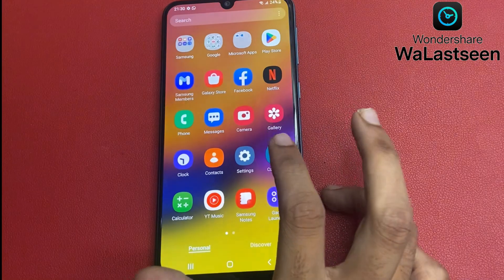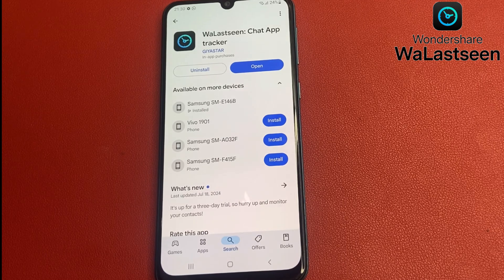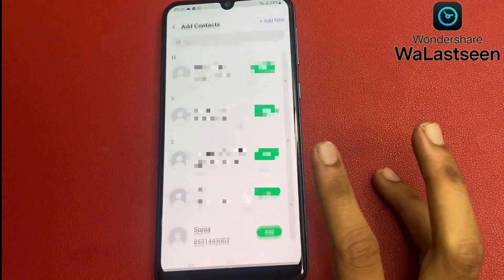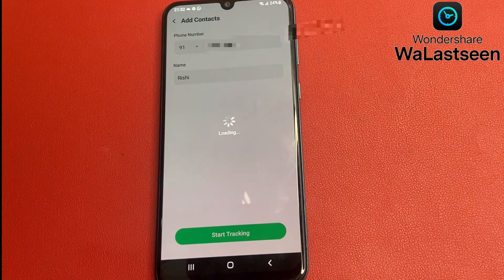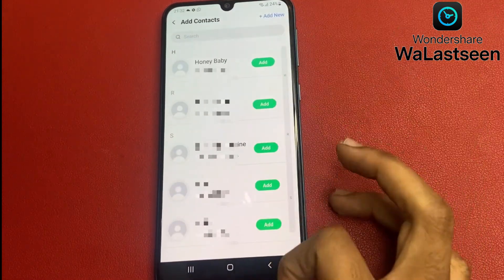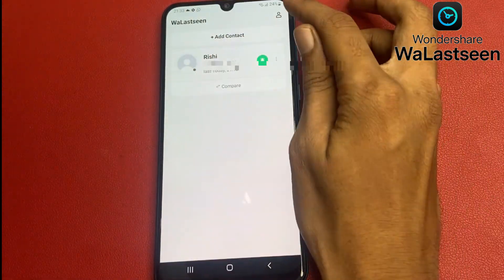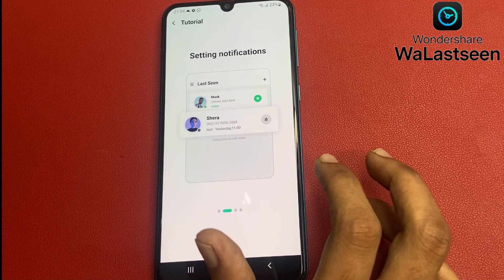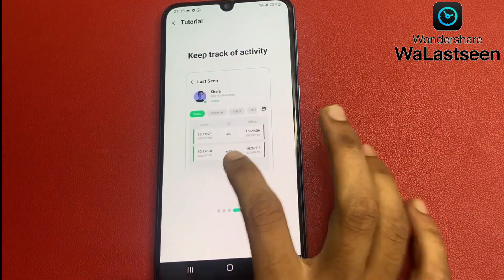How to Track someone's WhatsApp last seen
** Walastseen supports real-time acquisition of WhastsApp usage time and prompts you through pop-ups. It also supports comparing the chat possibilities of two accounts, allowing you to better understand the people you care about.

How To Track Last Seen on WhatsApp | Wondershare WaLastSeen